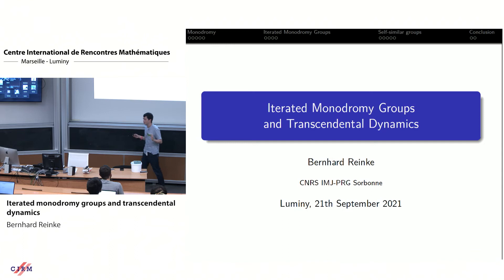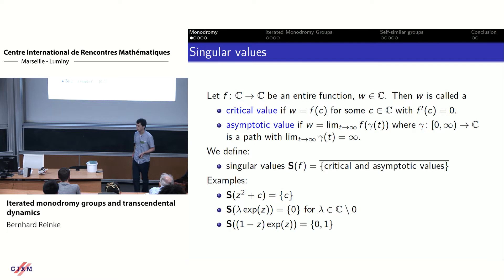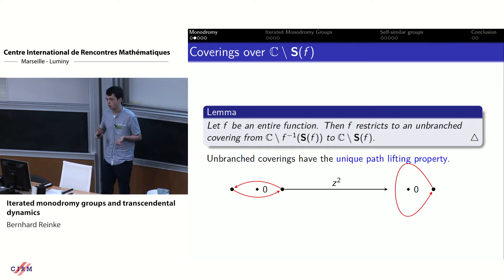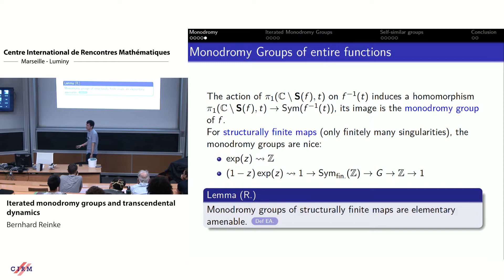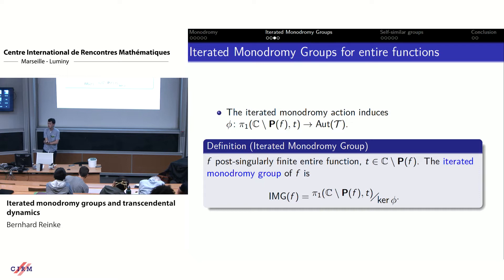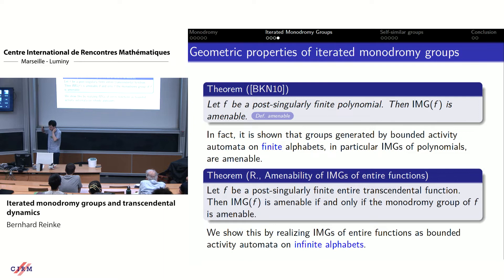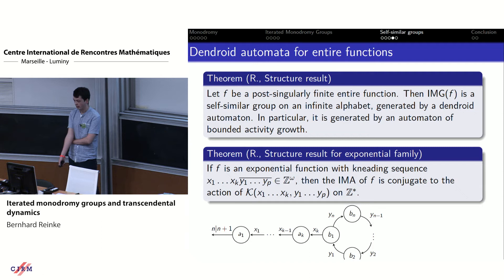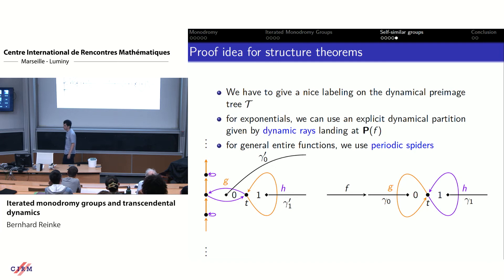Bernhard Reinke: Iterated monodromy groups and transcendental dynamics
HYBRID EVENT

Recorded during the meeting "Advancing Bridges in Complex Dynamics"  the September 21, 2021 by the Centre International de Rencontres Mathématiques (Marseille, France)